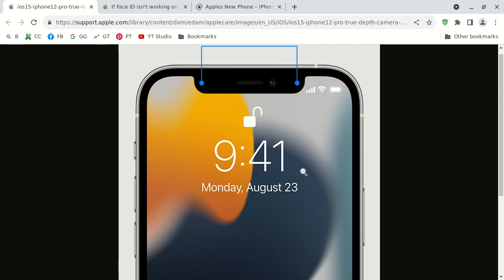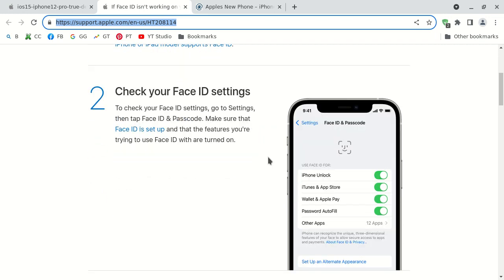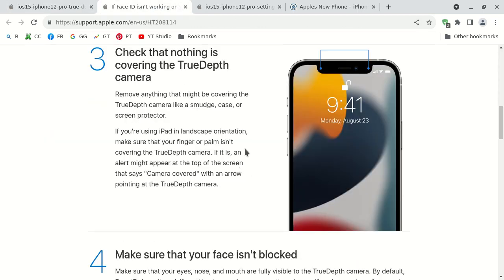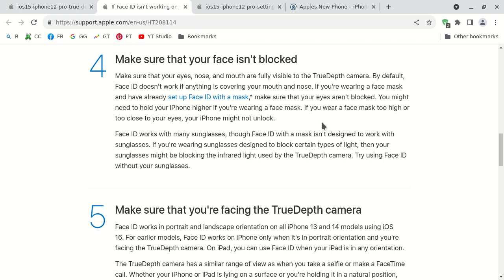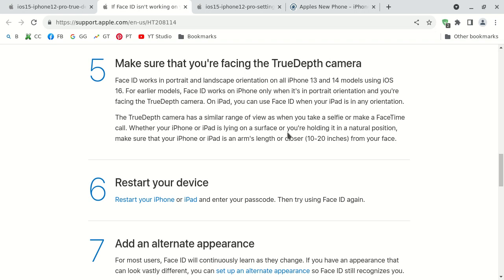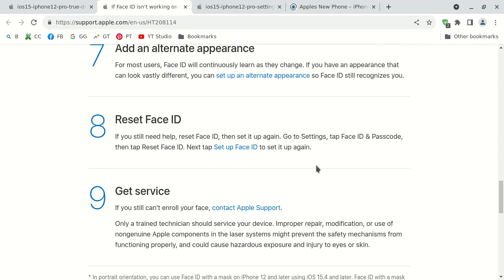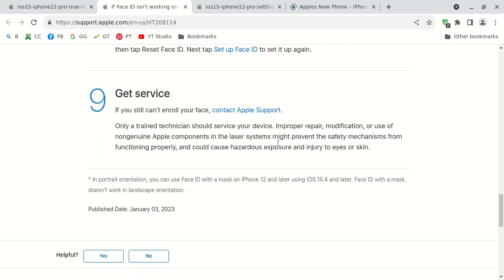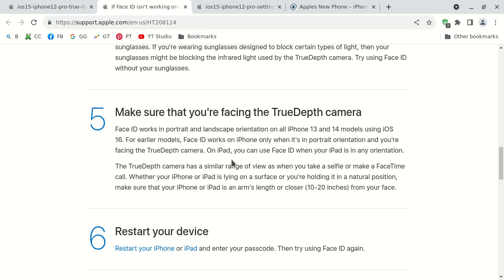How to Fix Apple iPhone X Face ID Not Working